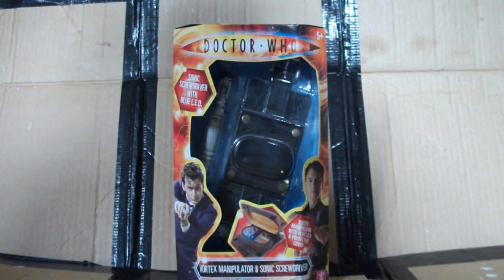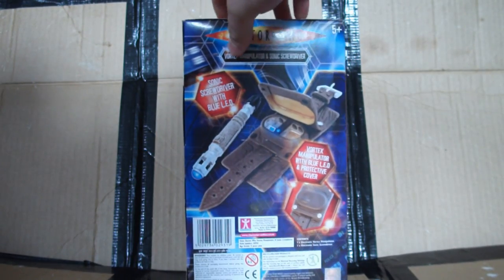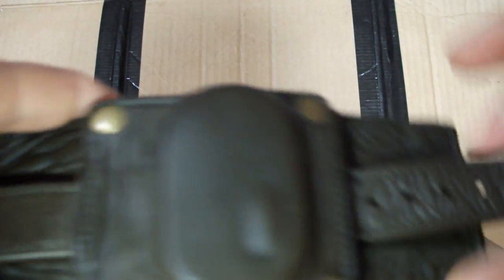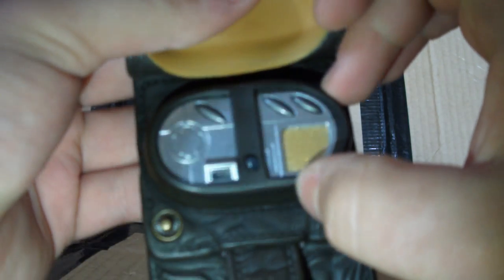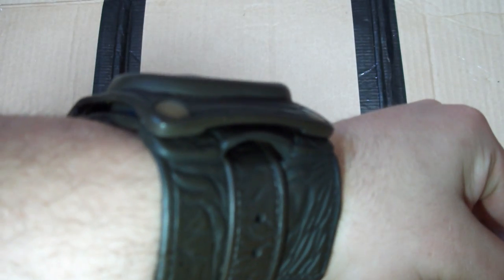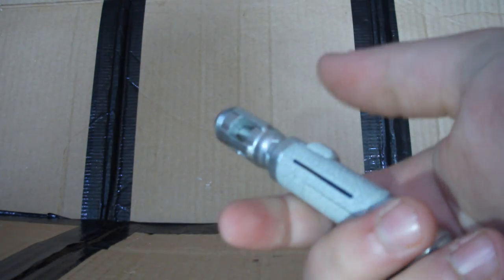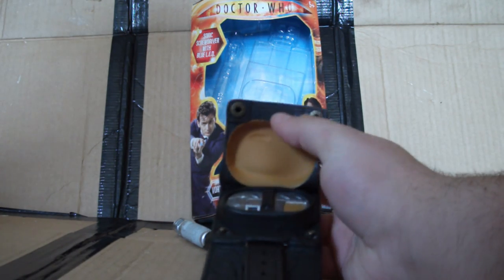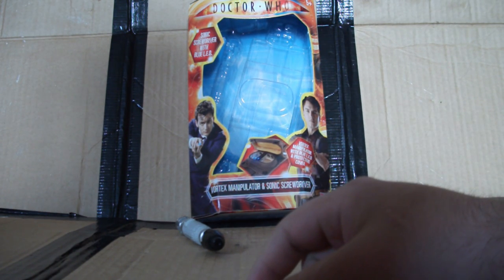Doctor Who Vortex Manipulator & Sonic Screwdriver Set Toy Review (HQ)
S3E27  A review of the... ok ive had enough of this.  Next week will be a review of something that ISN'T from Doctor Who.  Anyway, this is a review of the Vortex manipulator and Sonic screwdriver set by character options off of the tv series Doctor Who.  Enjoy.